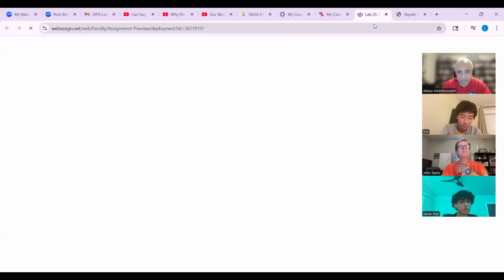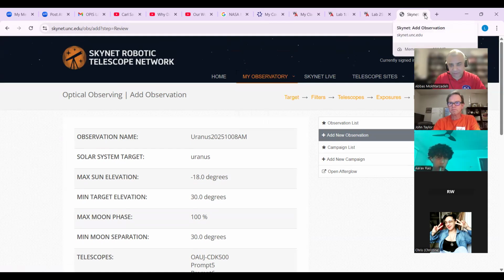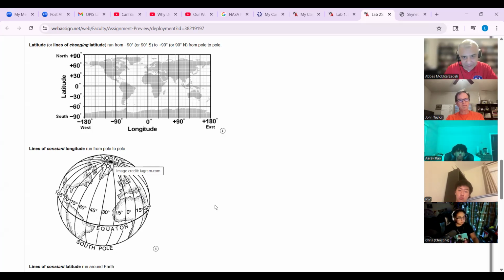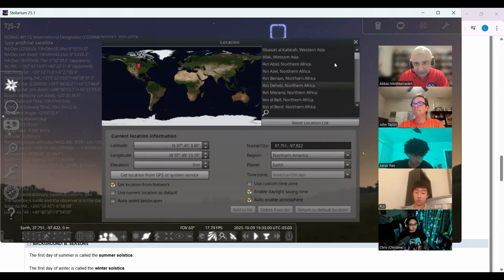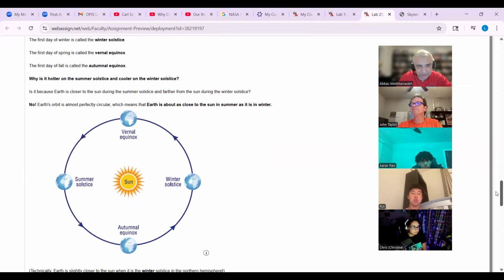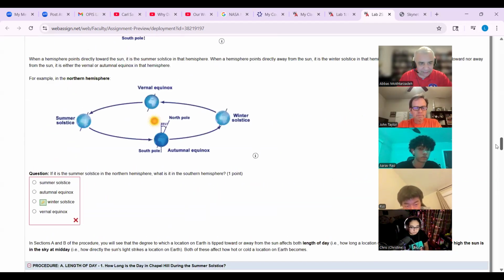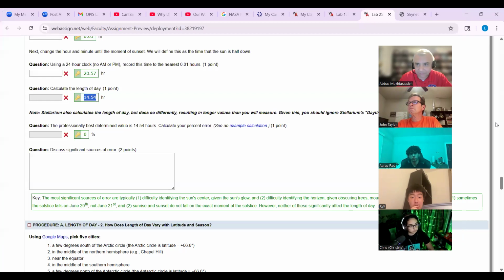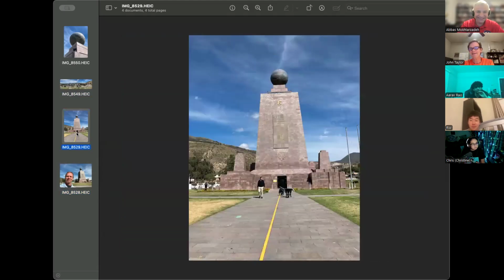October 9, 2025 OPIS1 & OPIS2 Lab 2 Week 1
This video is part of the OPIS3 MWU Fall 2025 series.
For educational use only. Do not reproduce without permission.